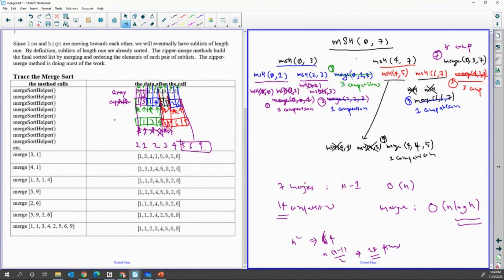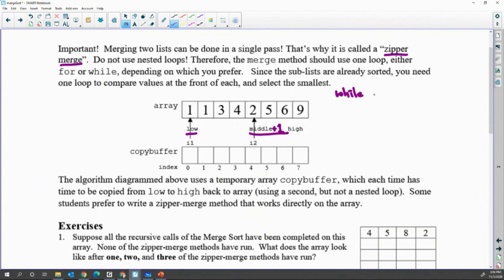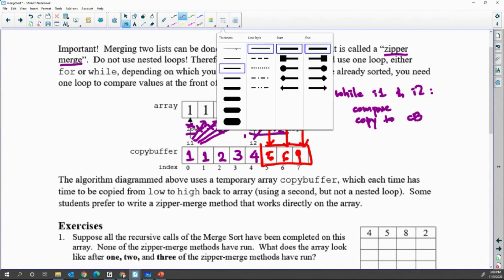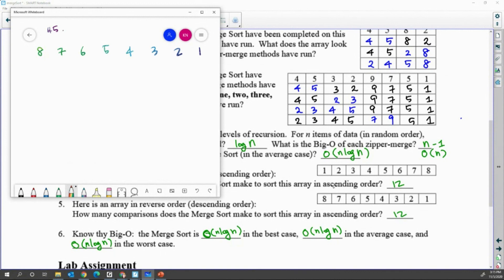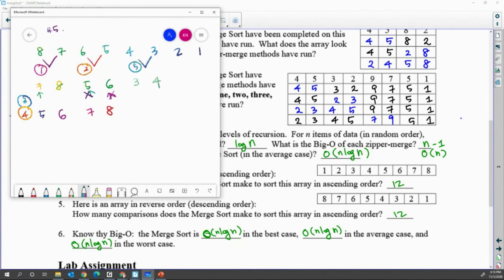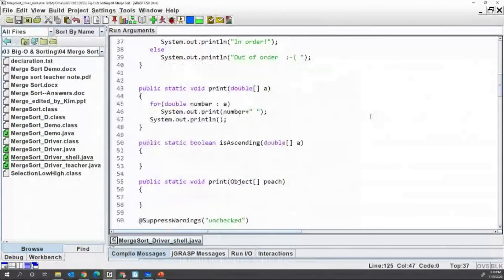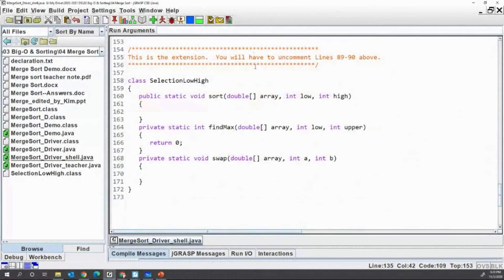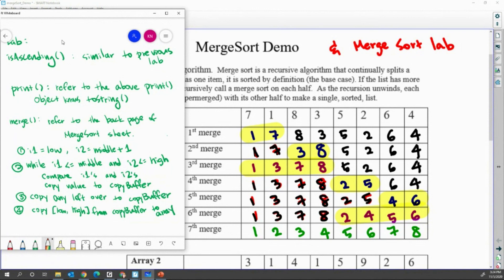DS U3 L4 MergeSort Part 2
In-class lecture: the order of merges in merge sort, zipper merge algorithm and code hint, Lab4 Merge Sort description with shell code, Merge Sort Demo #1 answer key, and pseudo code of merge method (zipper merge).